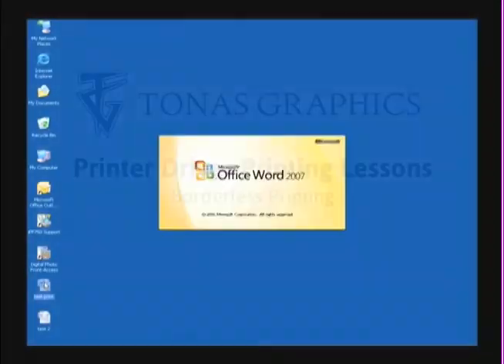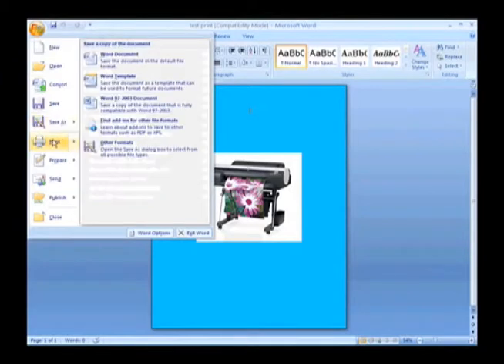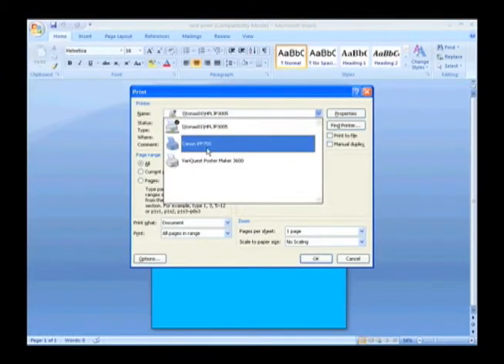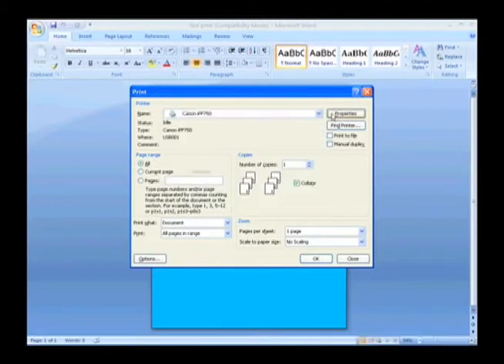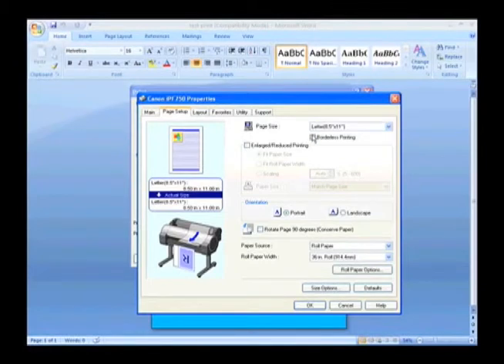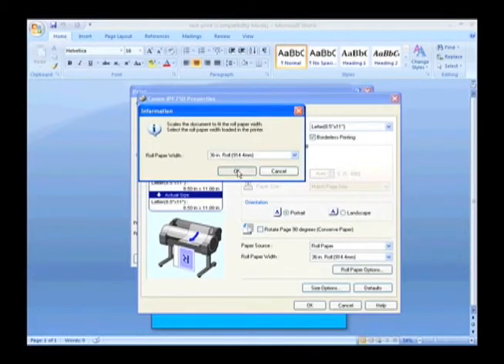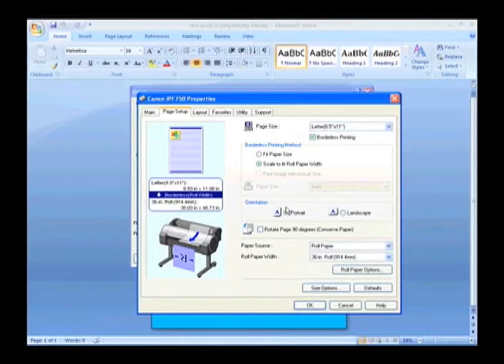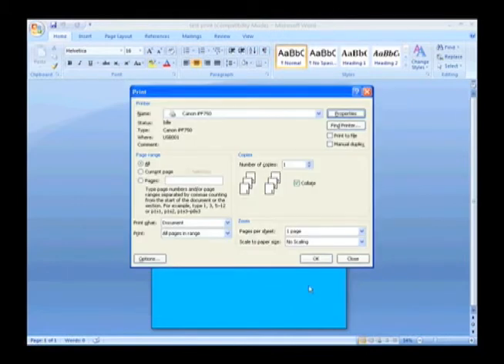Print Driver Lesson 03 Borderless Printing